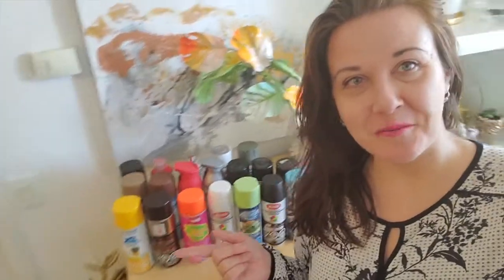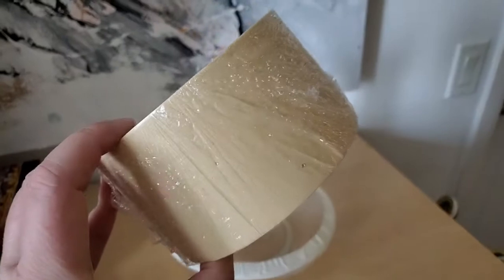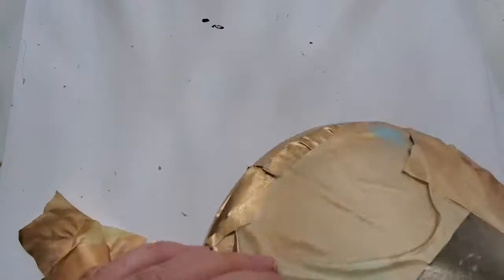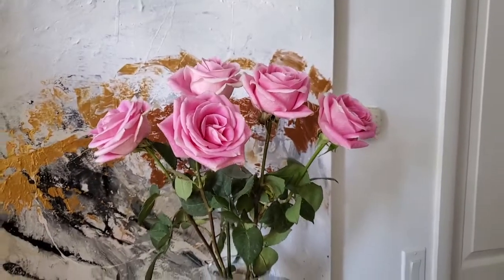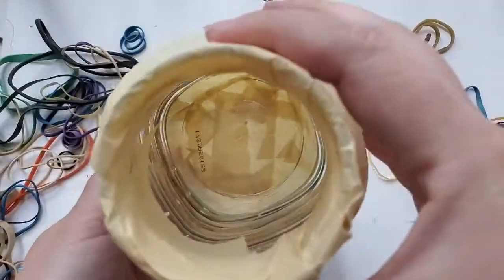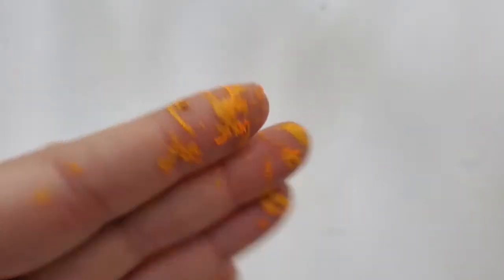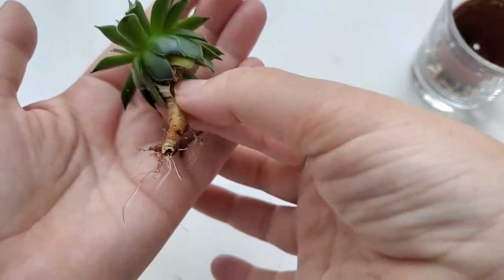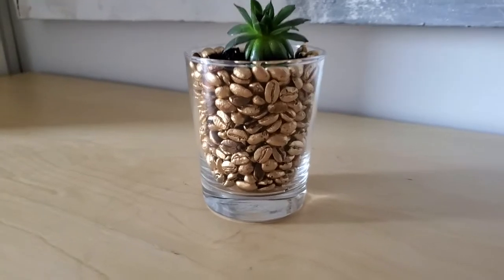SPRAY PAINT DECOR PART 1 - BEAUTIFUL AND EASY TO DIY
This video is the first part of a larger 6 DIYs I will be creating using spray paints. Home decor can be easily upgraded and uplifted on a budget with these fun springy additions!

BLUE(AQUA) SPRAY PAINT: The closest equivalent is this
I used Rustoleum Painters Touch Satine Aqua, - but I don’t see any available online currently
GOLD SPRAY PAINT (MY HIGHEST RECOMMENDATION as I went through many gold spray paints!)
YELLOW SPRAY PAINT
ORANGE SPRAY PAINT (but not neon, all neon seems to be sold out)
100% ACETONE
GLASS BOWN (perfect for idea 1)
GLASS VASE